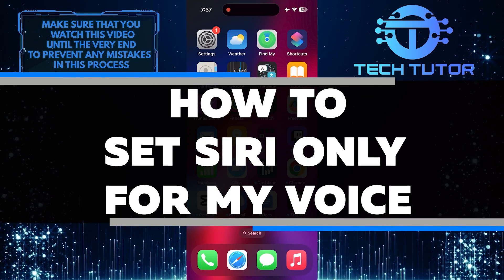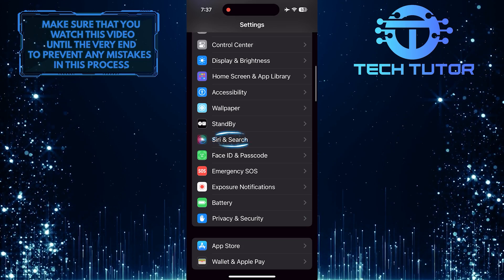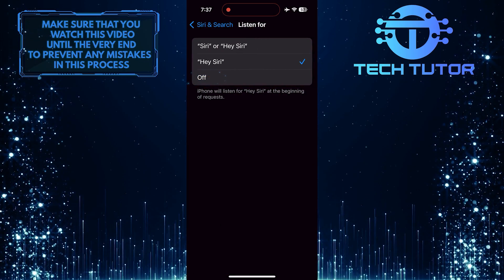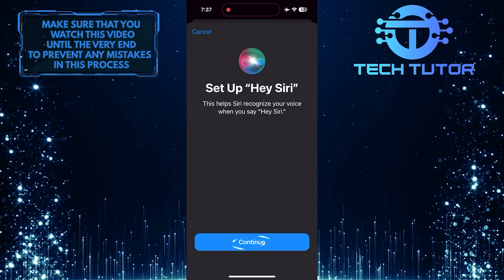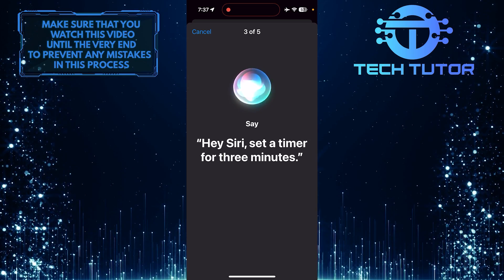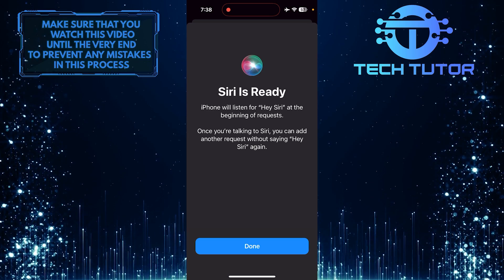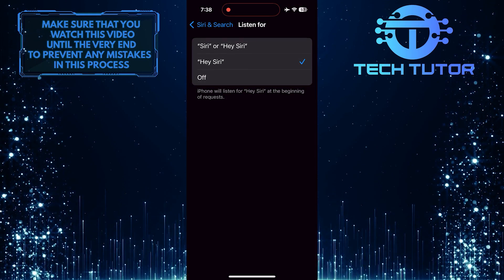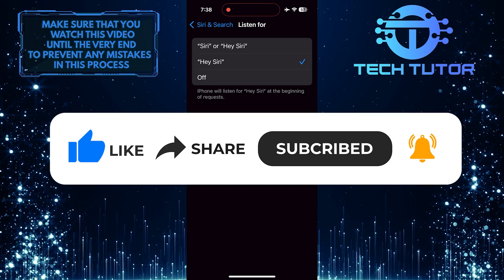How To Set Siri Only For My Voice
In this short tutorial, we will show you how to set up Siri to only respond to your voice. Setting up Siri to only respond to your voice is a great way to personalize your experience with your device. By training Siri to recognize your voice, you can ensure that it won't activate when others speak. This can be especially useful in situations where you want to maintain privacy or avoid accidental activations of the voice assistant.